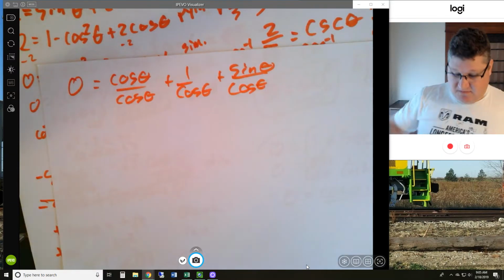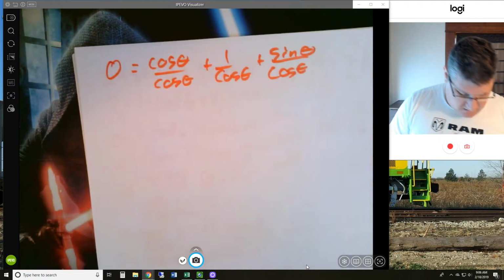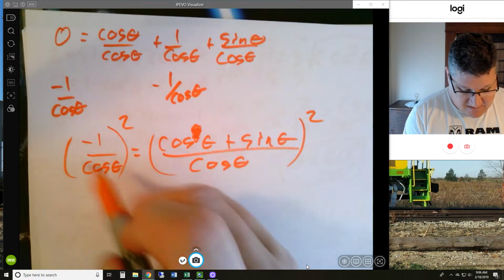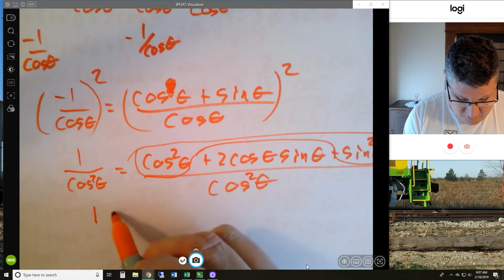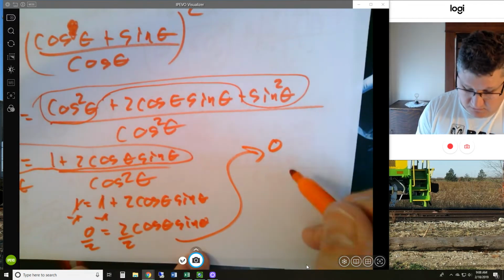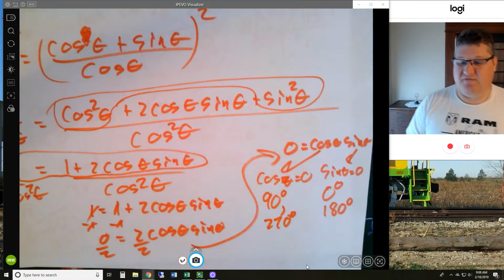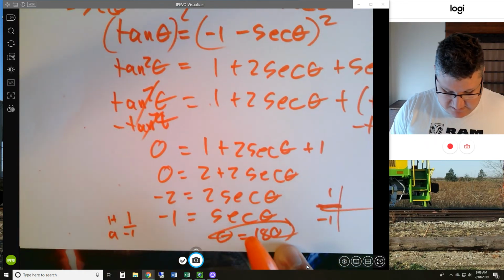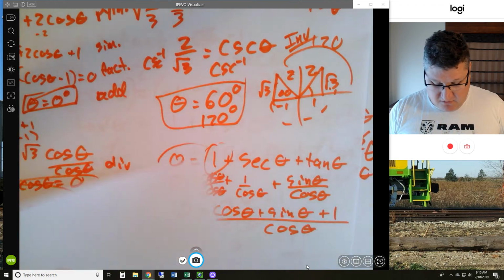trig solving help part 2 2019